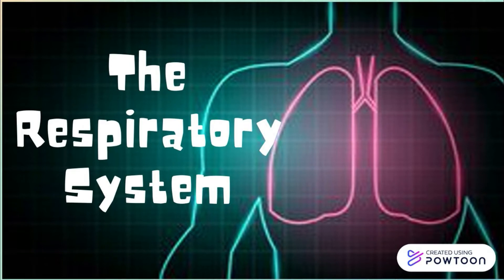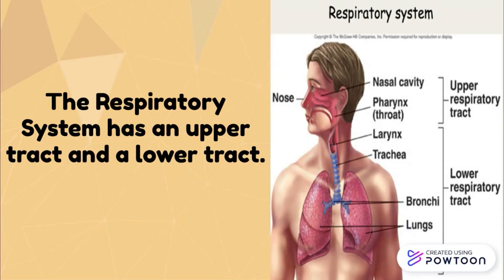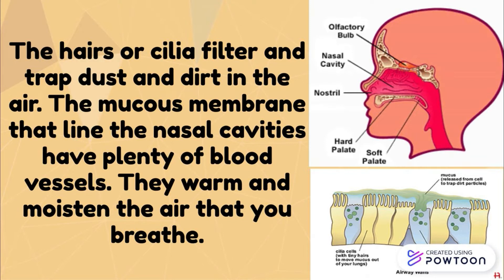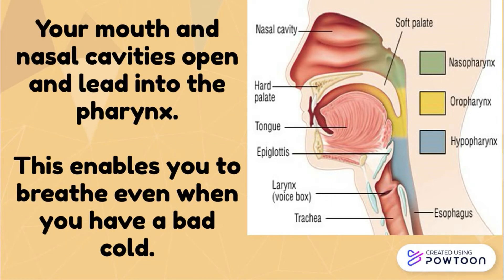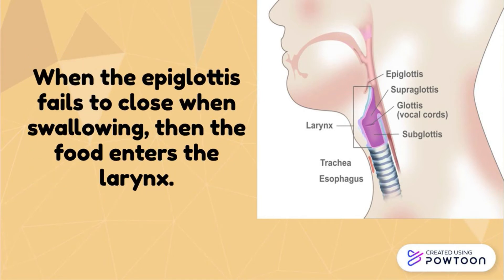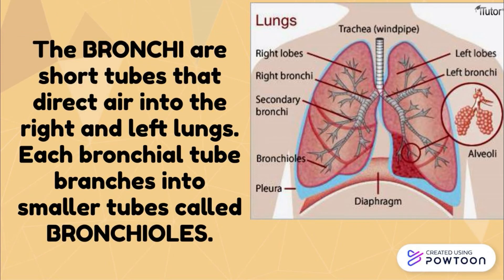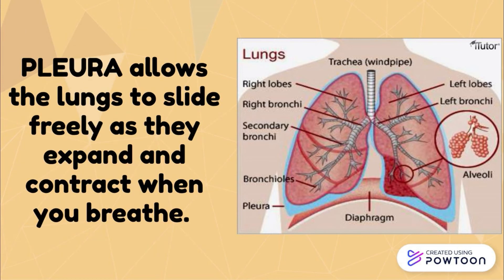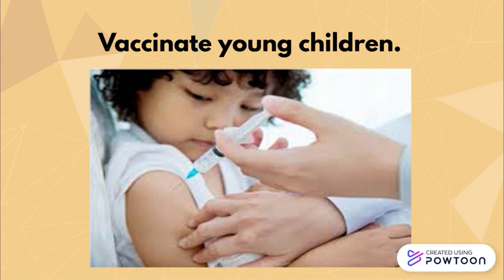The Respiratory System